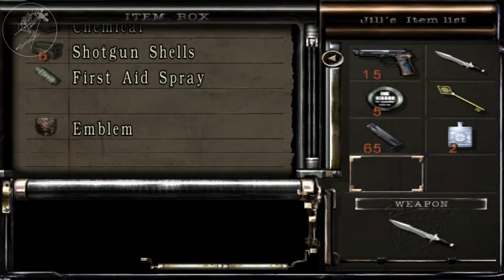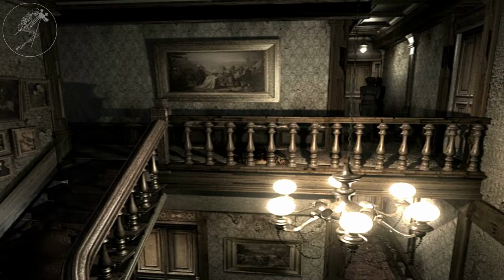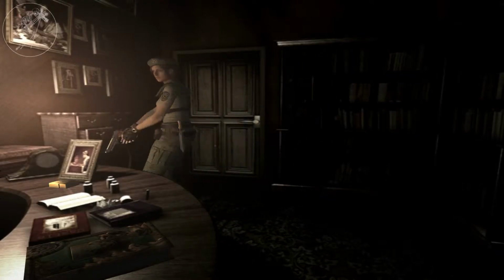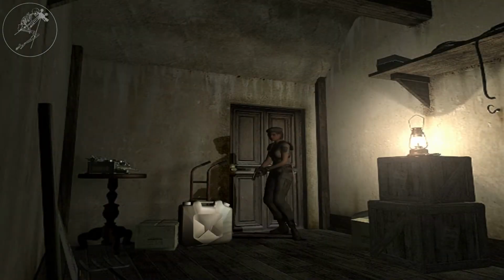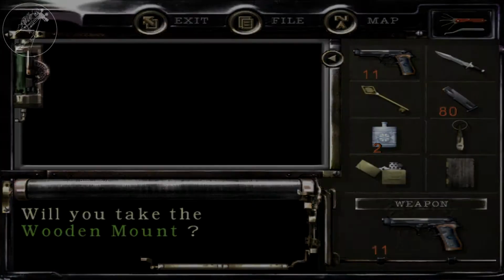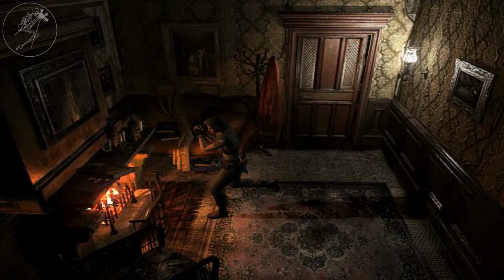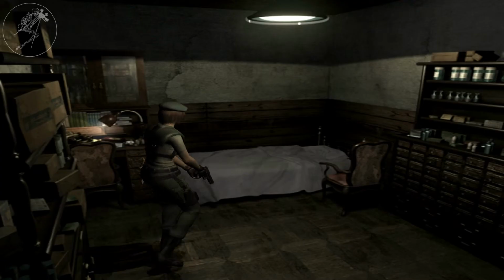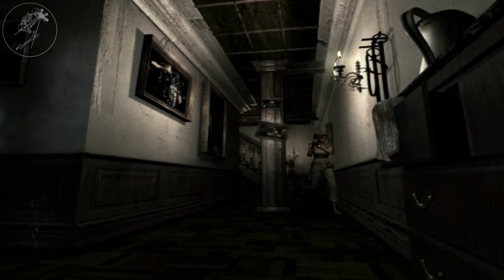Resident Evil Rebirth Part 2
Welcome to my new series. My name is Paul and I have an Idea! Let's Play...DEAD! The first game I showcase is a classic. Resident Evil Rebirth for the Nintendo Gamecube. Stay scared!